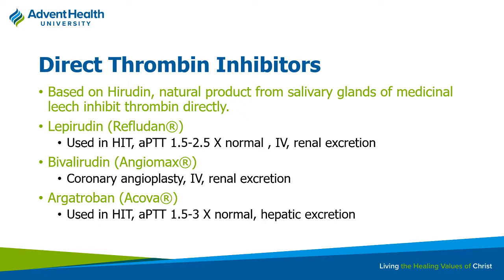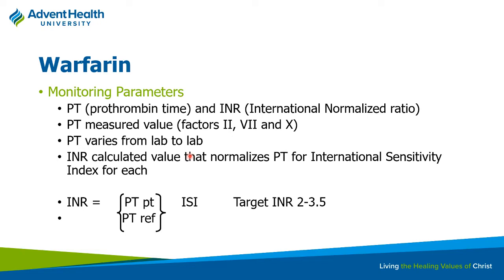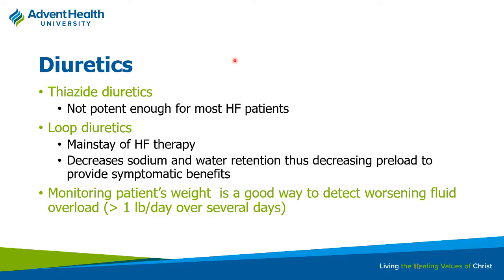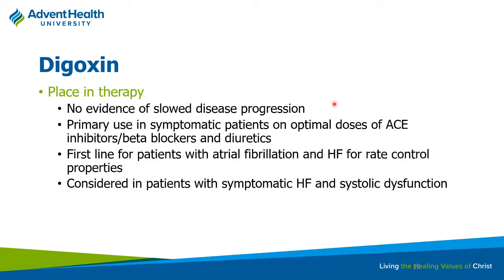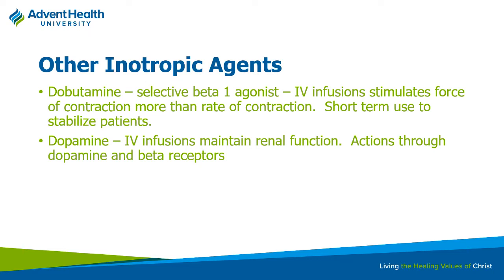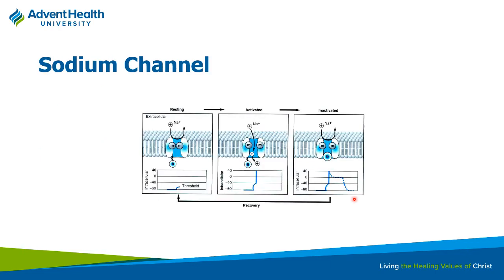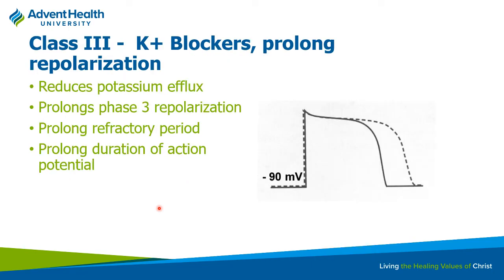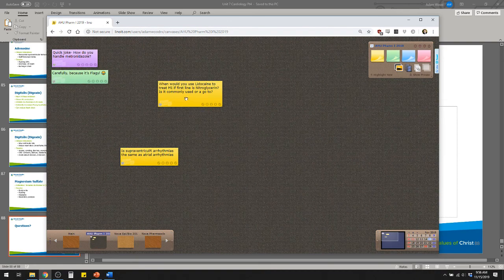Unit 7 Cardiology Pt4